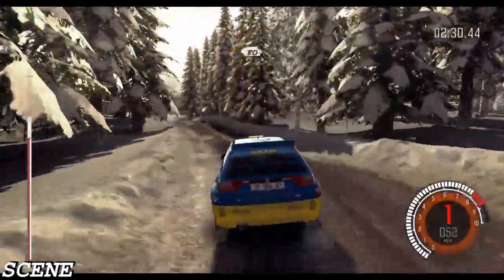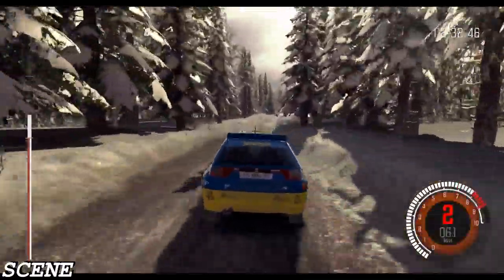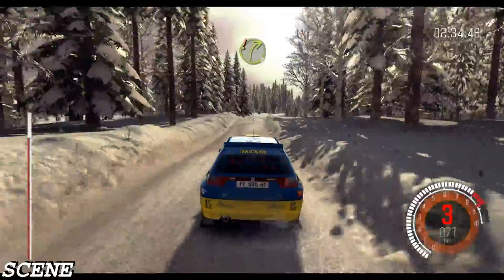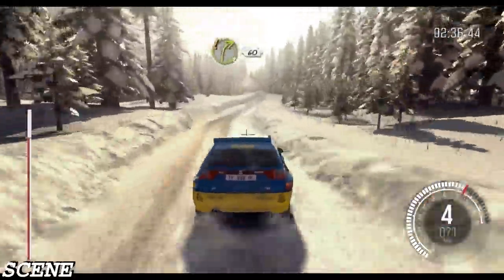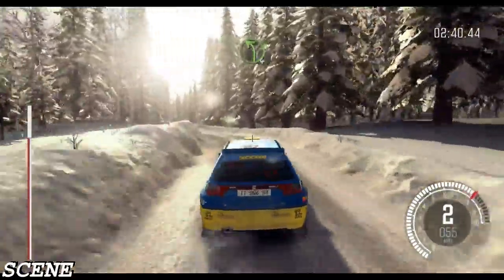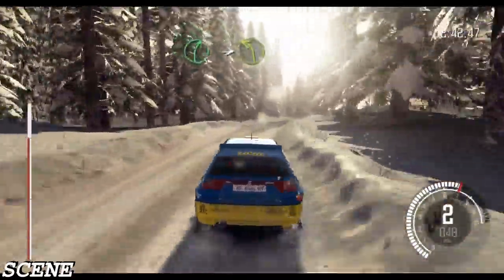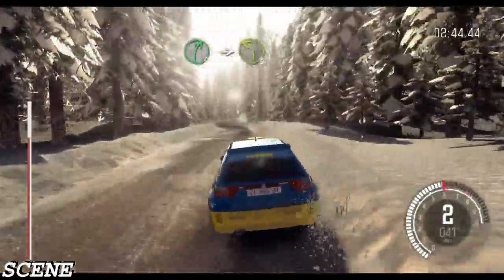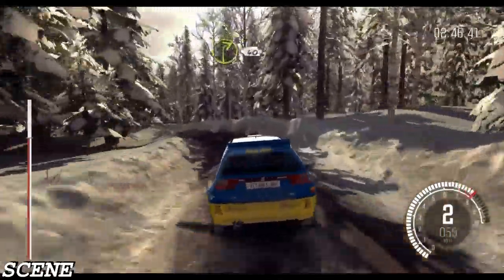DiRT Rally -ALGSJÖN SPRINT-/SEAT IBIZA- Gameplay (PC HD) [1080p]